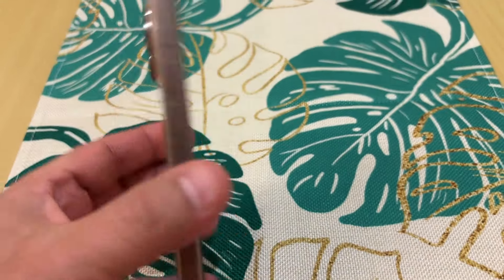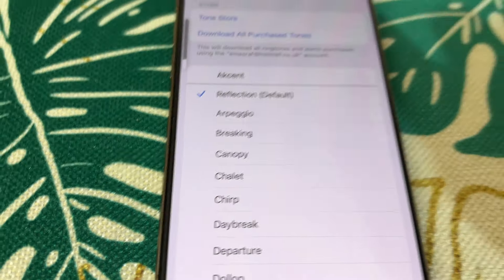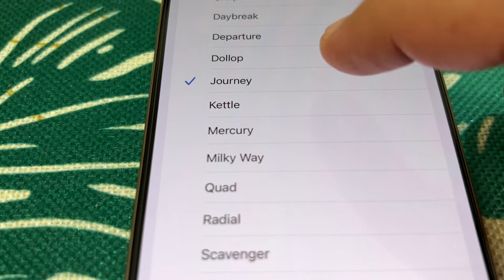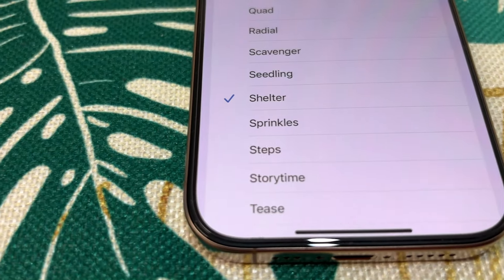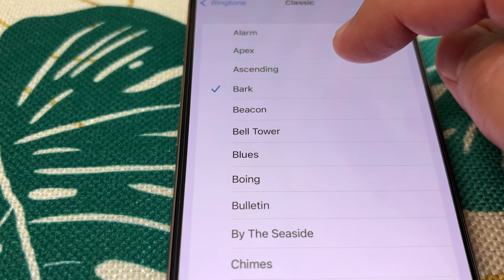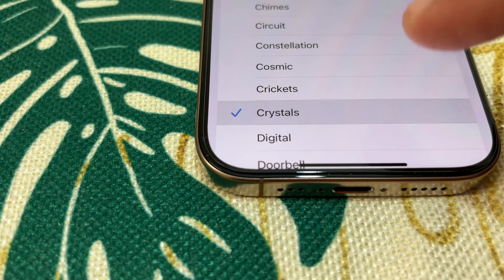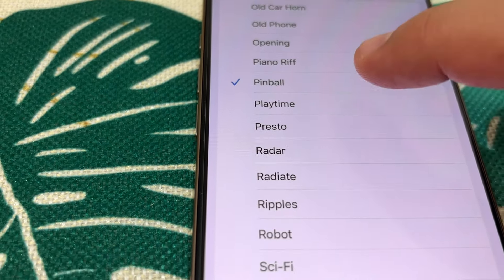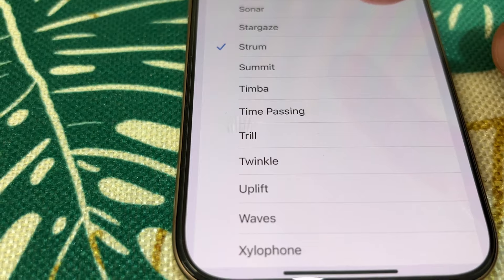Apple iPhone 16 Pro Ringtones - What's New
Apple iPhone 16 Pro ringtones and classic tones.